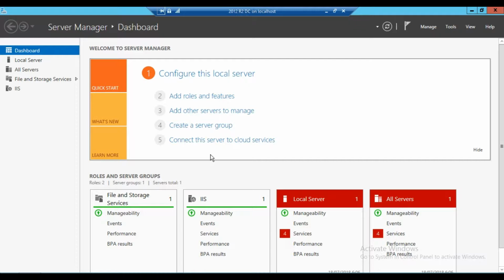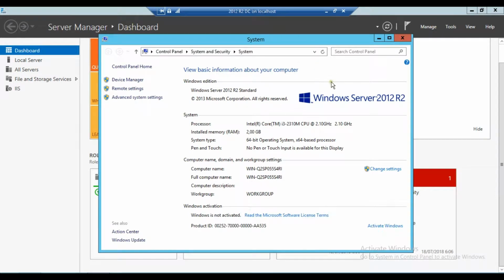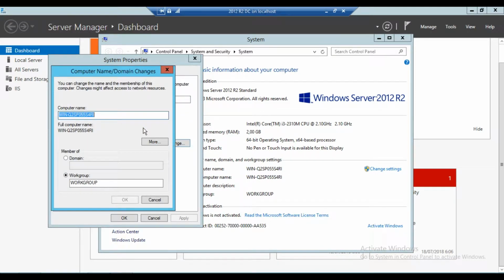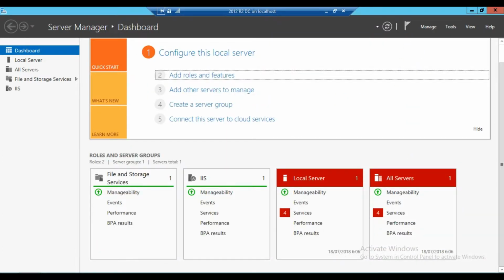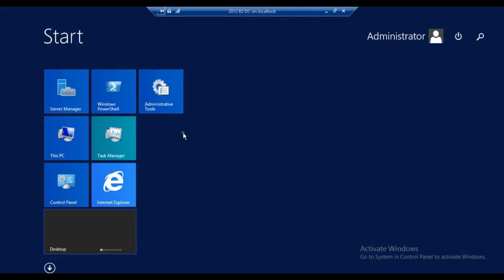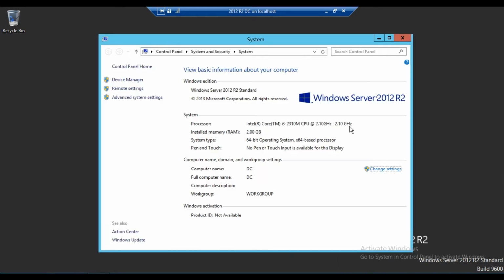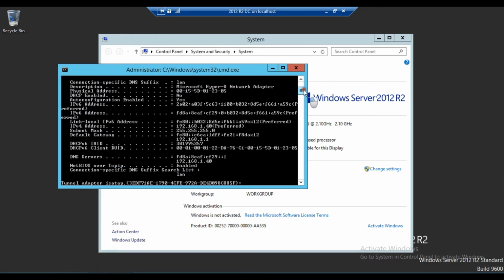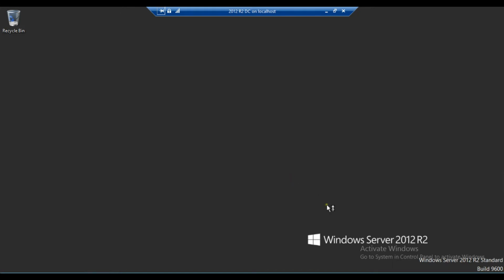Basic Windows Server Settings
In series we are going to learn how microsoft windows 2012 R2 Active Directory  and Domain Server Works.

And In this Video What steps required before begain with ADDC